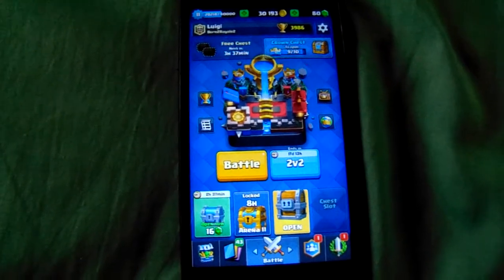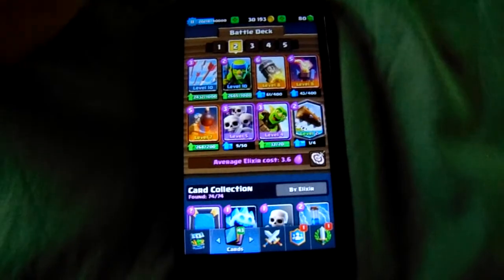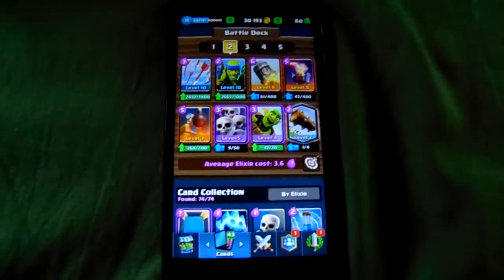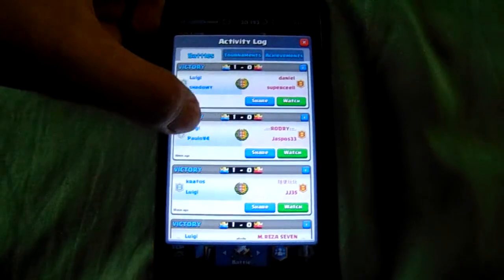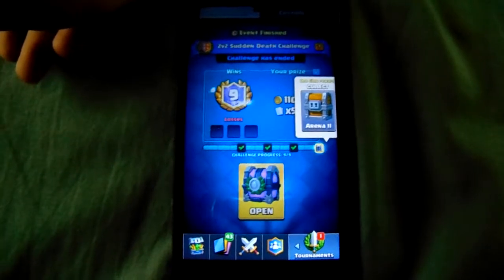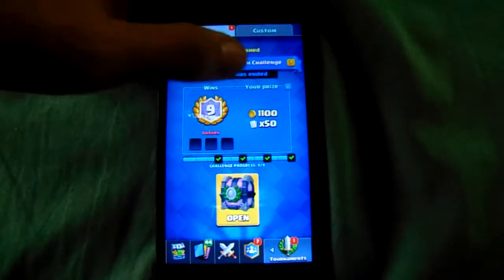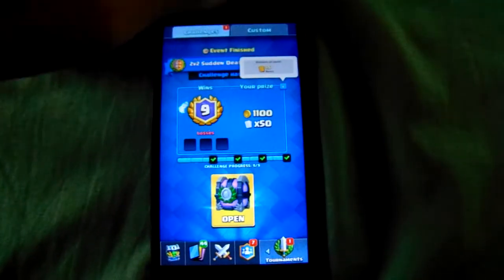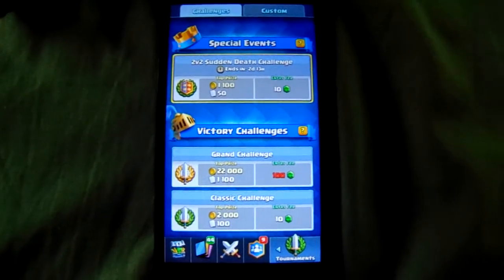Clash Royale - Best 2v2 Sudden Death Challenge Deck! (9 Wins!)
I´m on fire in this challenges! Hope you guys enjoyed the video!